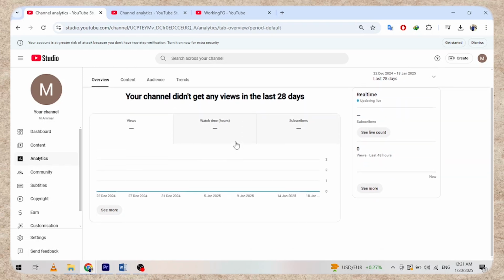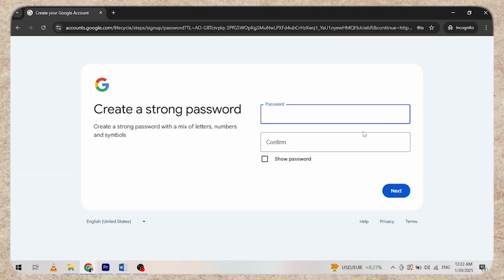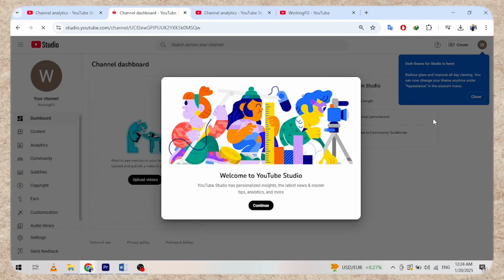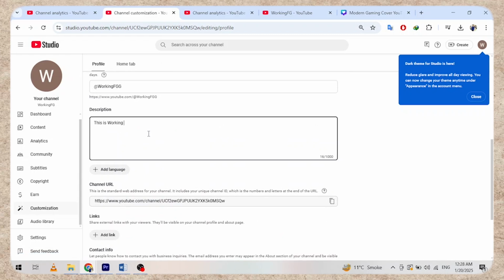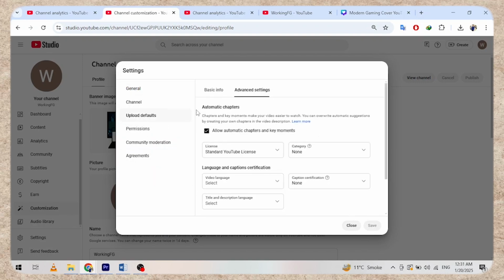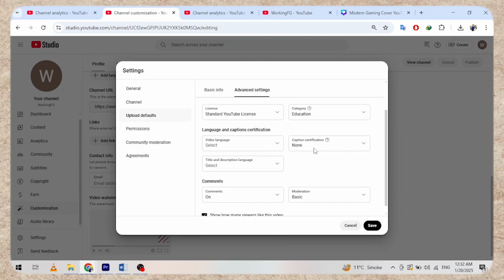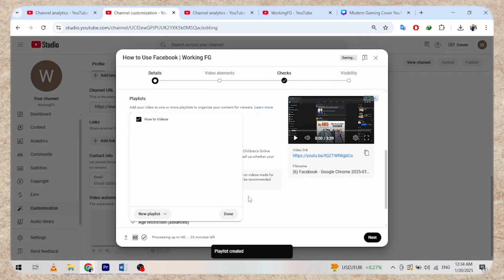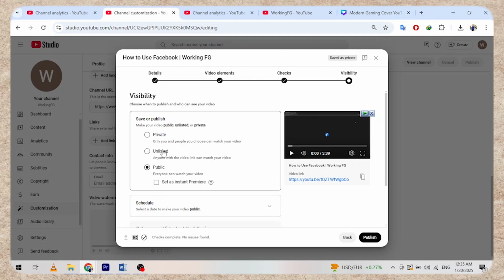How to Create a Brand New YouTube Channel (2026)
Want to start your own YouTube channel in 2026? In this step-by-step guide, we'll walk you through the entire process of creating a brand new YouTube channel, from setting up your account to customizing your channel's look and feel. Whether you're starting a personal vlog, business channel, or niche content, this video has everything you need to get started today!